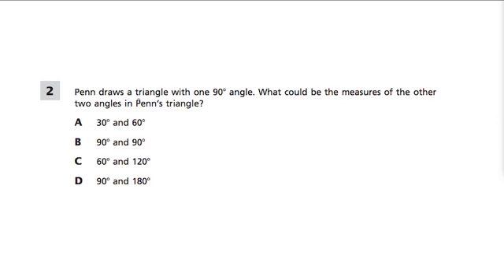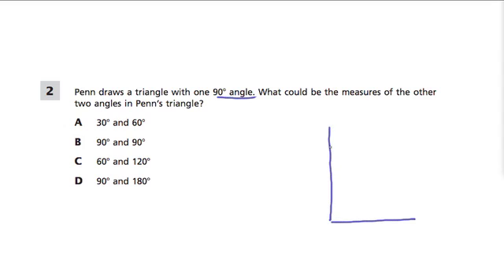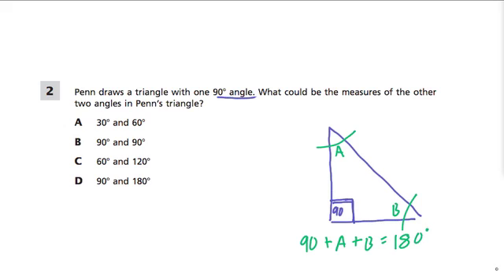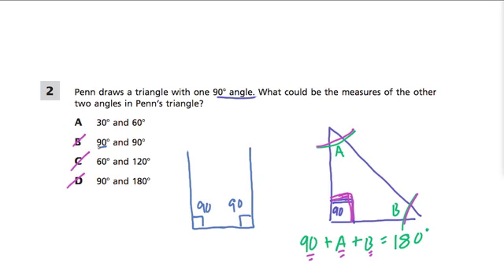Triangles - Grade 5 Common Core Standards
Working with triangles